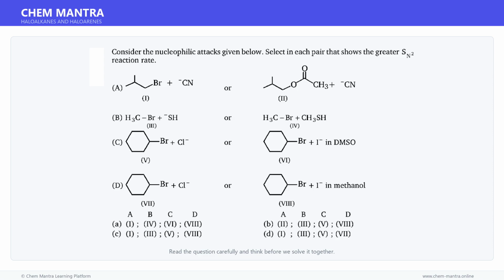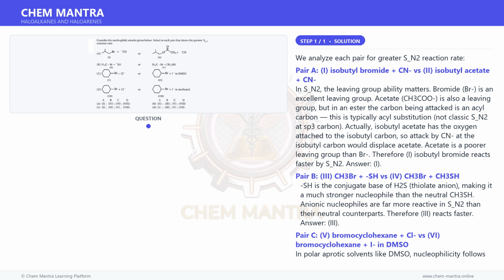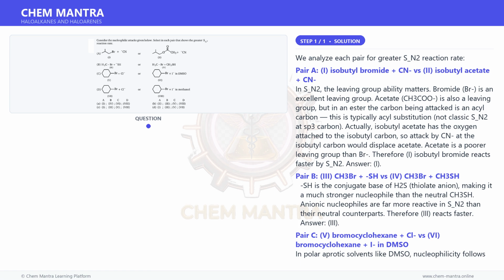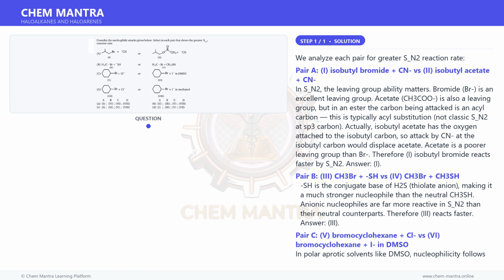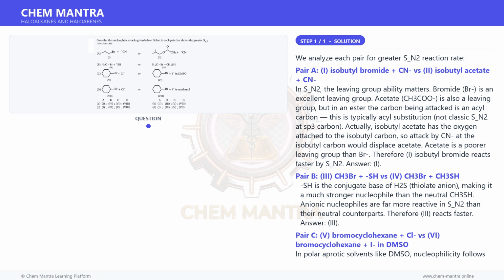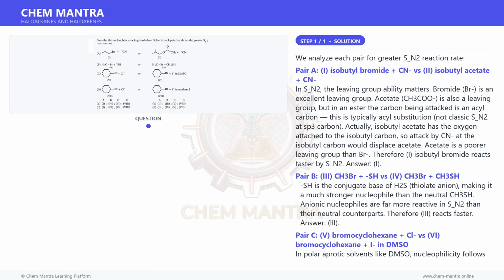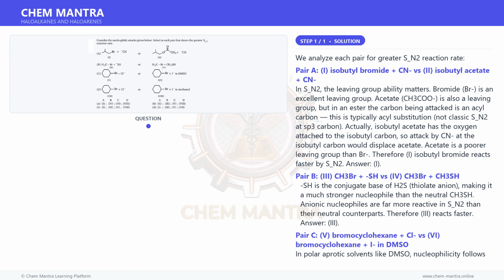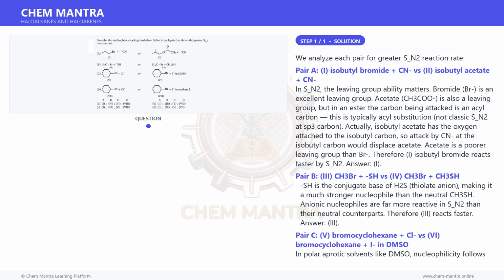We analyze each pair for greater S_N2 react | Haloalkanes & Haloarenes | JEE Chemistry | Chem Mantra